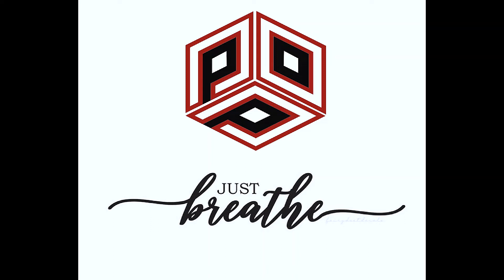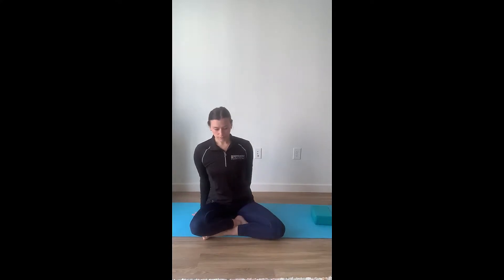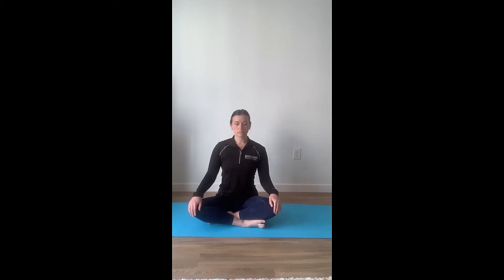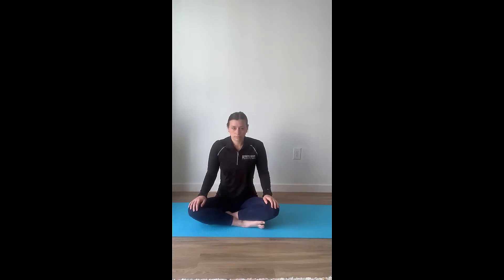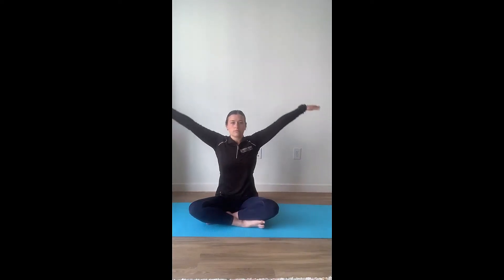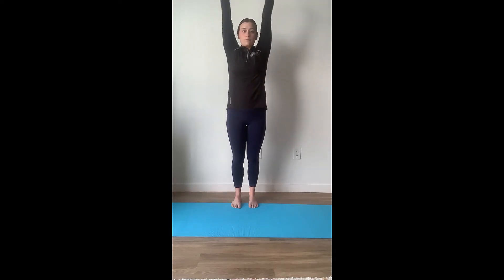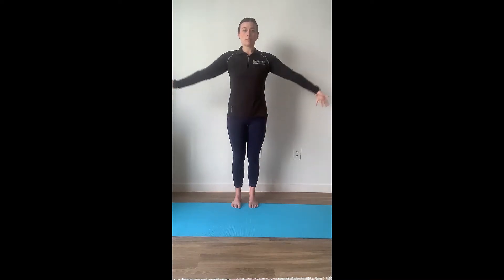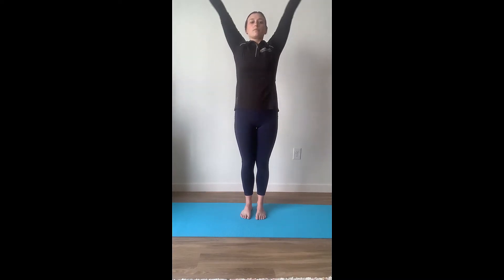Yoga Therapy for People with Parkinson's Disease [Part 1]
Relax and focus on your physical and mental wellbeing with this yoga therapy program created by Denyse Peterson, owner of Virginia Yoga Therapy LLC, performed by POP volunteer, Christina Jackomin.

WHY YOGA THERAPY?

There are many positive health benefits incorporating yoga into an individual’s daily routine and help with symptoms that can be caused by Parkinson’s disease. Some of the benefits are but not limited to relieving stress and emotional well-being, sleep, postural balance, low-back pain, being overweight, assistance with psychological symptoms such as depression and anxiety, and ultimately research has shown it helps individuals with chronic diseases manage symptoms to improve overall quality of life.

Power Over Parkinson's (POP for short) is a 501(c)(3) foundation supporting the use of exercise and wellness to reduce the symptoms or slow the progression of Parkinson’s Disease and other neurodegenerative disorders.